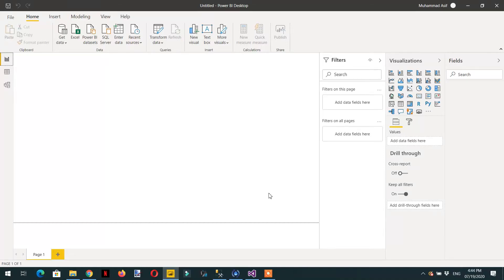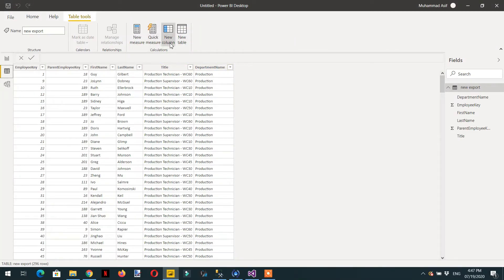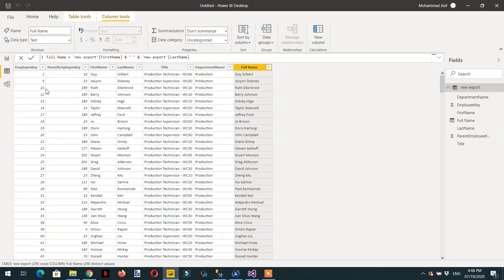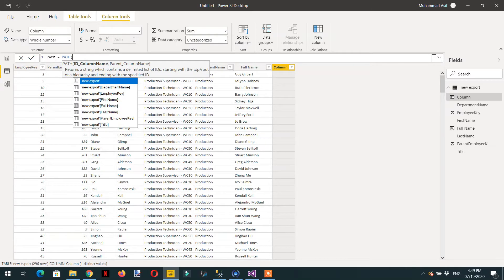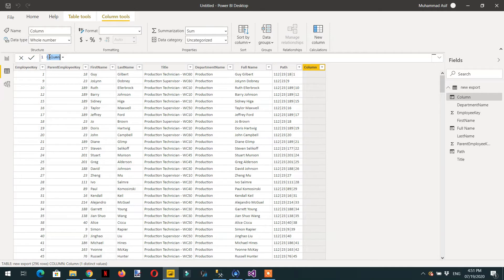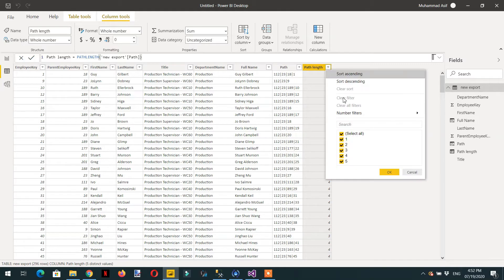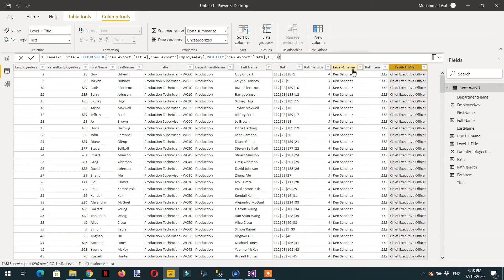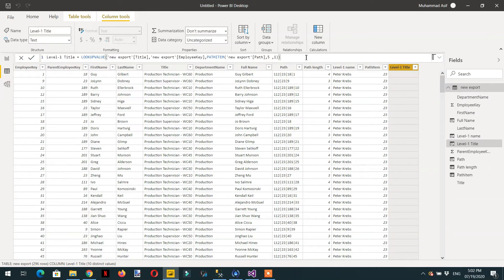Lookupvalue dax with Path functions to explain parent child hierarchy (Power BI Training)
Lookupvalue dax function is widely used to search lookups. In this video you will learn the power of lookupvalue function in dax in combination with other path functions like path, pathitem, pathlength, pathcontains and pathitemreverse.

0:00 Parent child hierarhy in dax explaination
2:46 Path function in dax
4:10 Pathlength function in dax
5:14 Lookupvalue dax function
7:42 Pathitem function in dax
13:00 Pathitemreverse function in dax
14:29 Pathcontains function in dax

Power BI Analytics & Power BI Traning